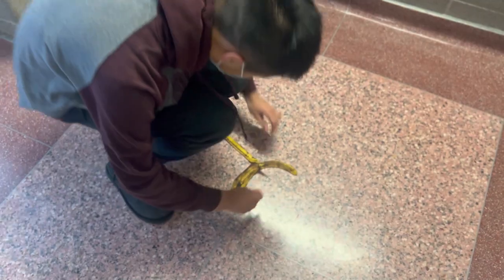Why Do Cartoon Characters Slip on Banana Peels?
Professor Siron puts the slipperiness of banana peels to the test in the Testing Facility.